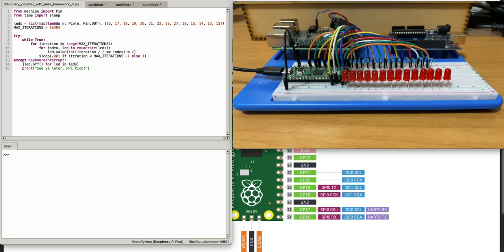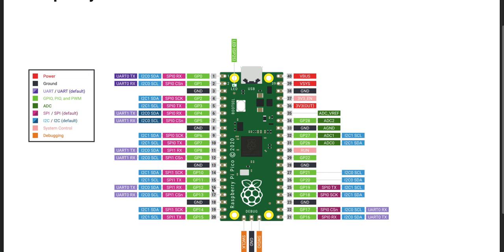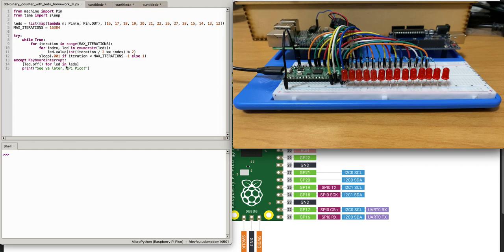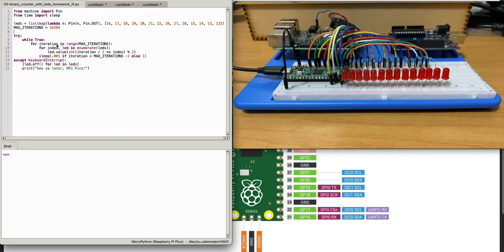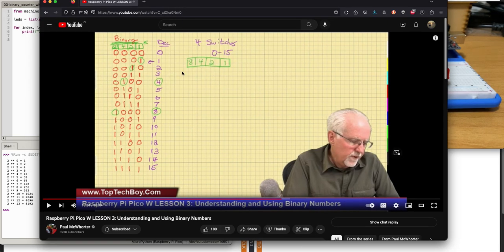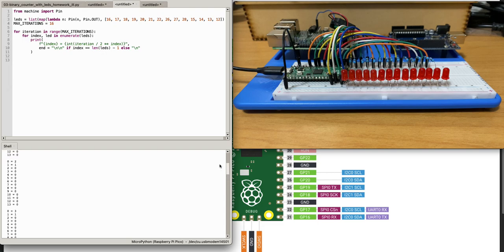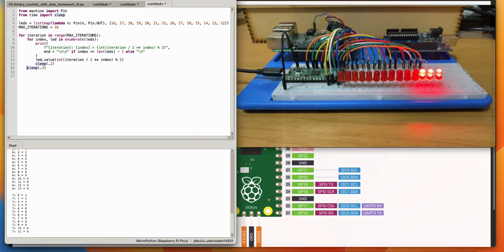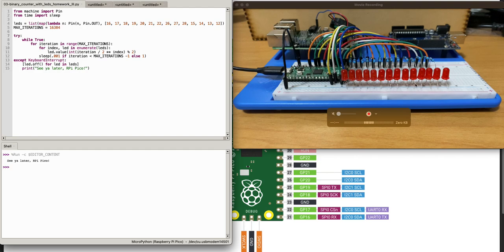Lesson 3 homework for @paulmcwhorter most excellent Raspberry Pi Pico W Lessons